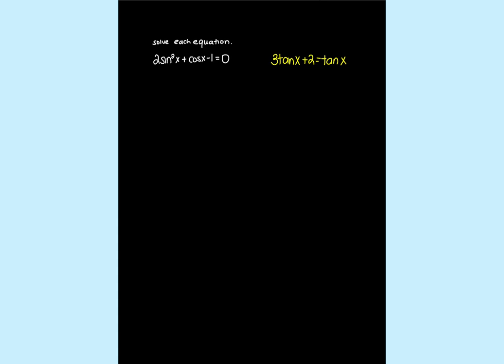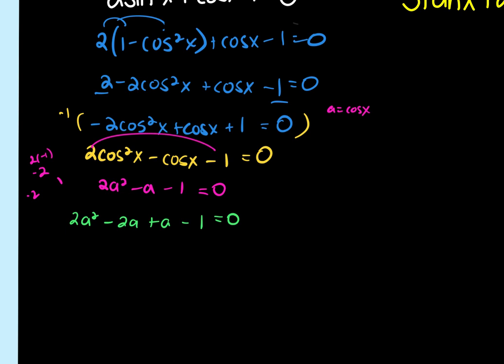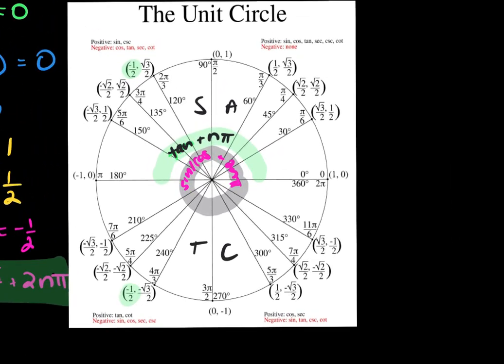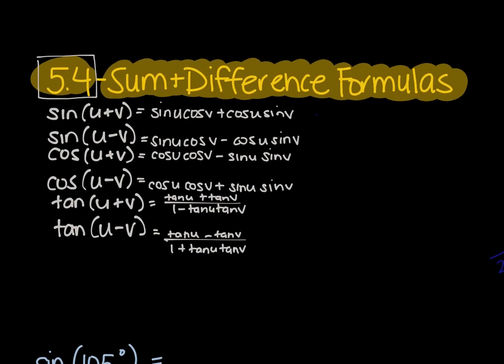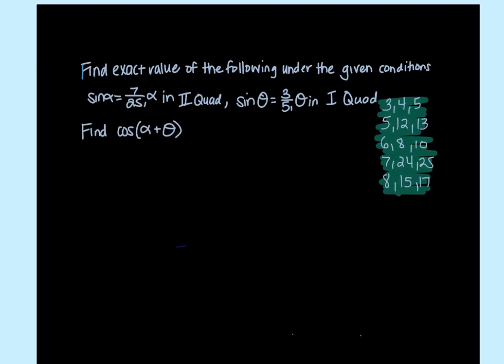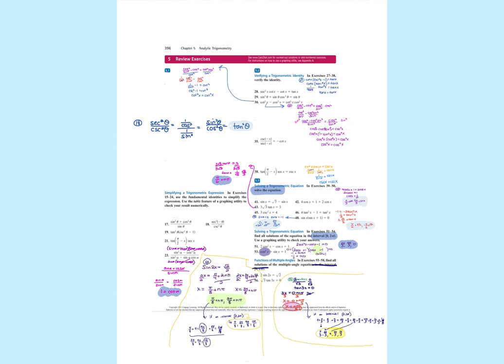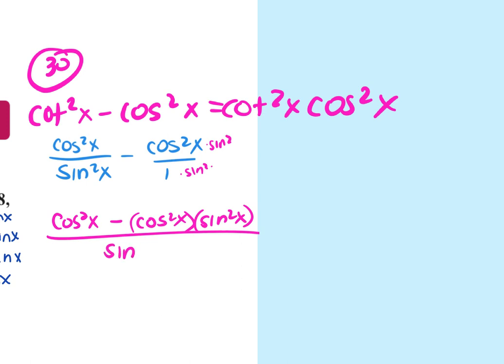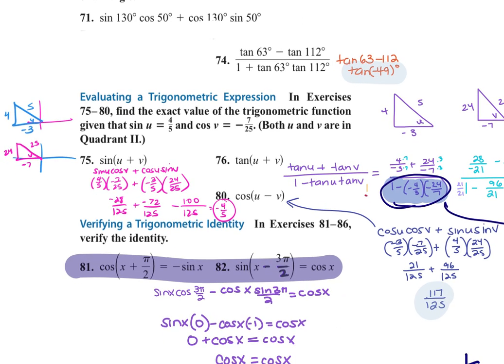12.4_PHA 5.1-5.4 test review (day 2)